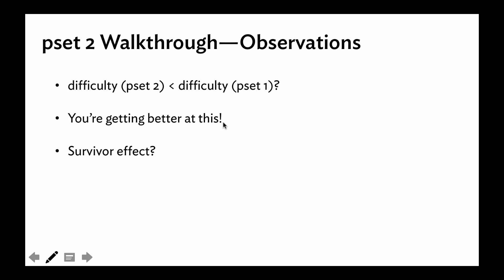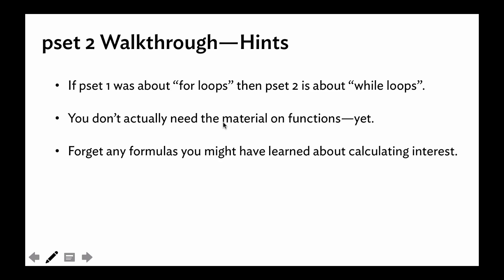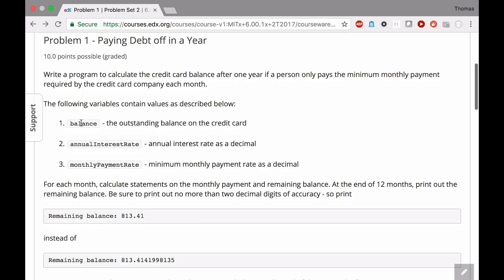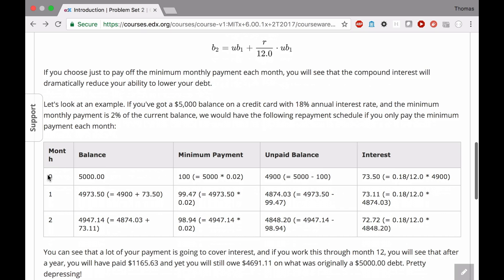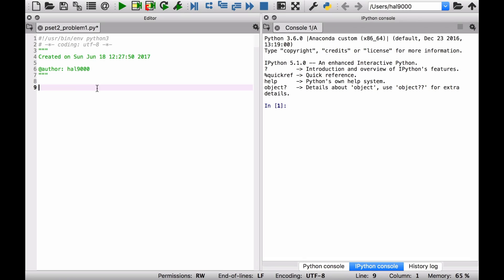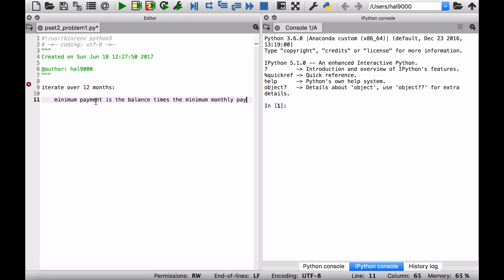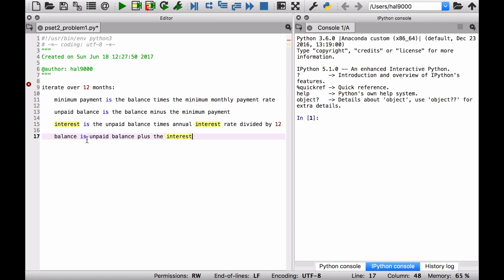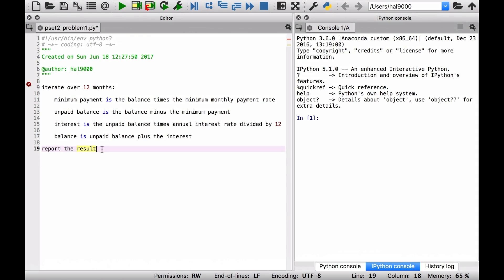MIT 6.00.1x: Problem Set 2 Walkthrough—Problem 1